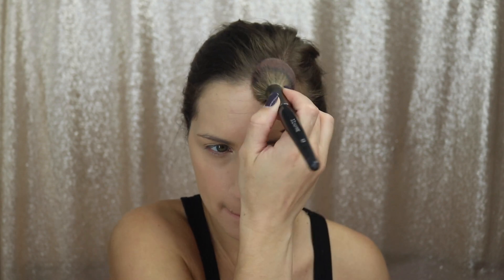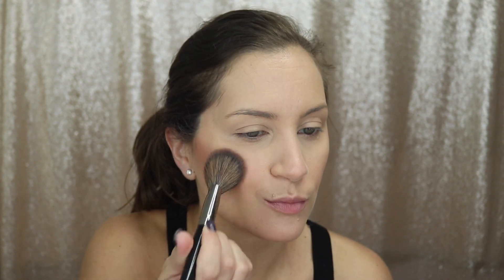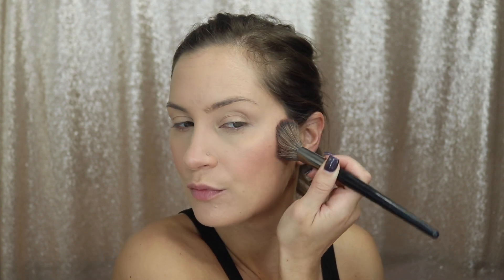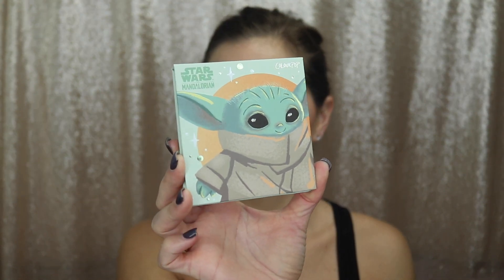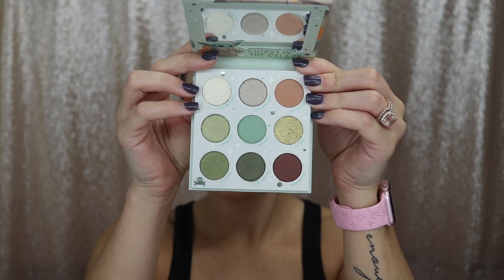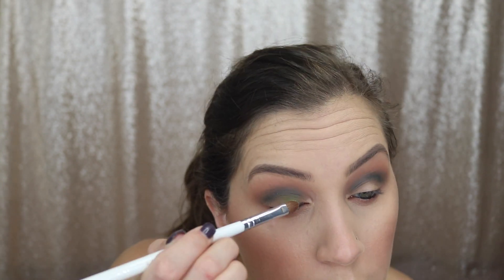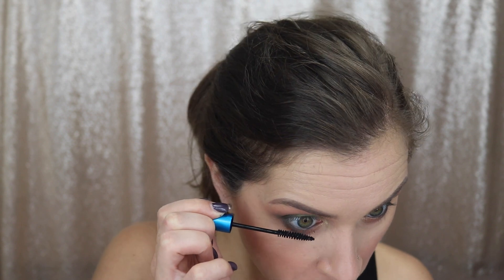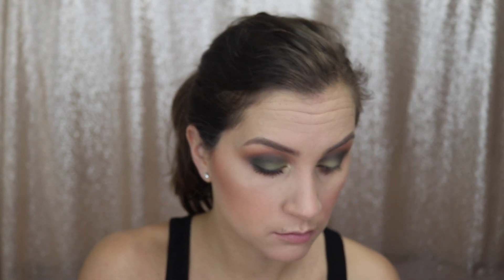Colourpop Mandalorian Palette Tutorial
Hey y'all! I saw this palette and just had to get it even though I haven't watched Madalorian yet, lol. I just loved the colors and I know a lot of people watch and love the show, so I wanted to try it out for y'all! Be sure to give this video a thumbs up if you liked the look and be sure to subscribe to my channel so you don't miss the 'Swatch That Palette' video for this palette next week! I will list and link everything I used down below.

Tarte foundcealer

Tarte cc color correcter

Tarte shape tape

Laura Mercier setting powder

Lawless setting powder

Gucci powder bronzer

Milani bluish

Milani highlighter

Gucci brow pencil

Colourpop Mandalorian palette

Tarte maneater mascara

MAC mascara

Colourpop matte hippie stick in Cookie